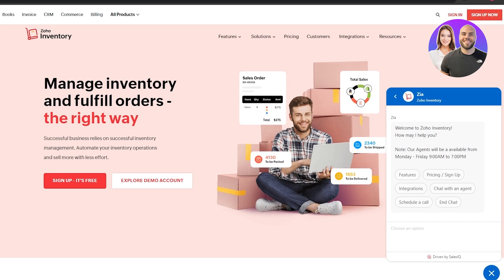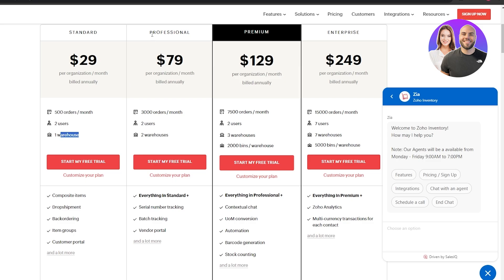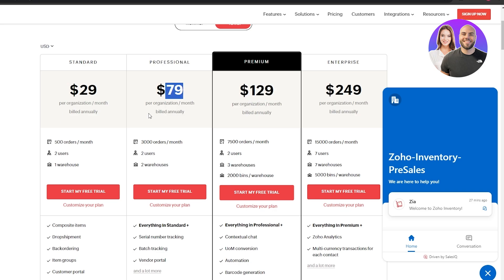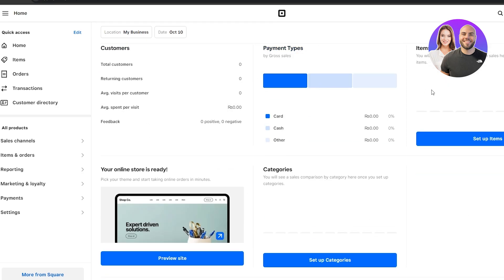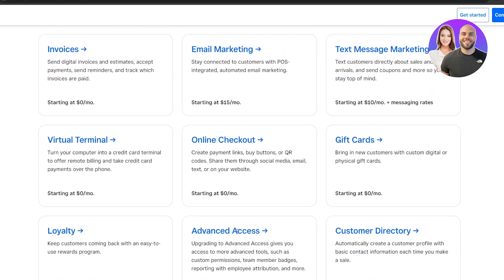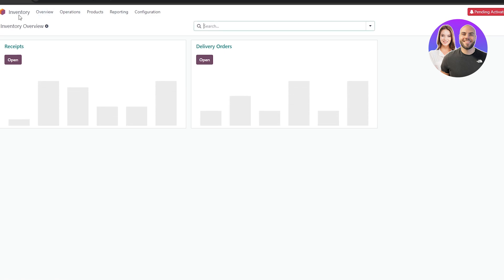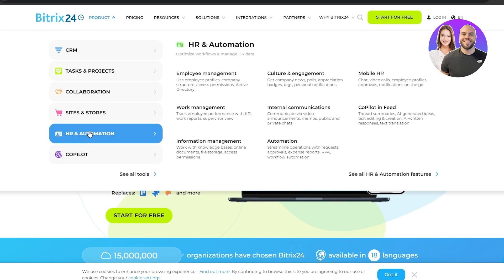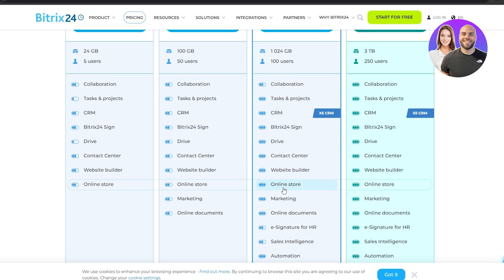BEST Inventory Management Software (Zoho vs Square vs Odoo vs Sortly vs Bitrix24)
In this video we show you BEST Inventory Management Software. This video will cover everything that you need to know and help you get started with this software.